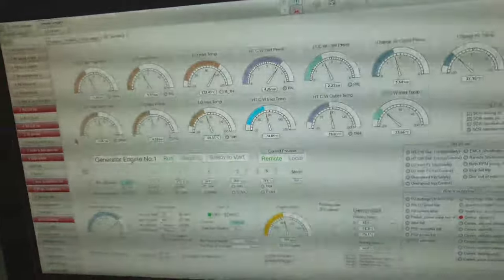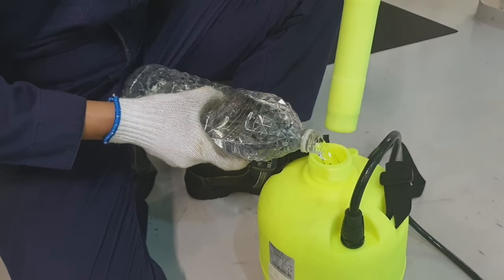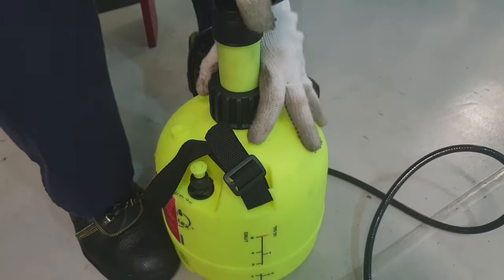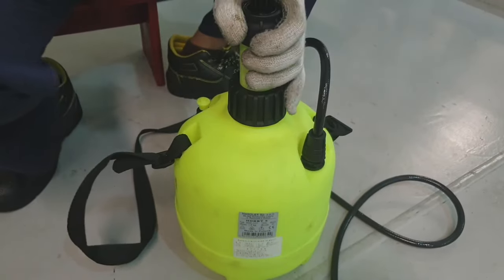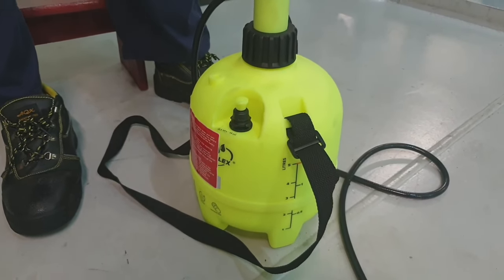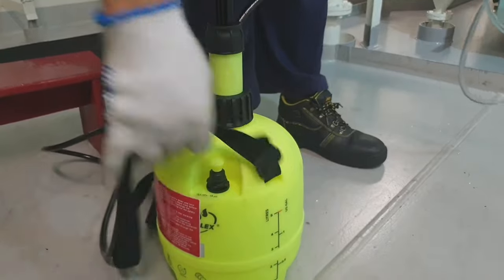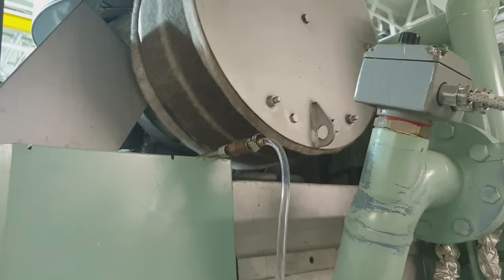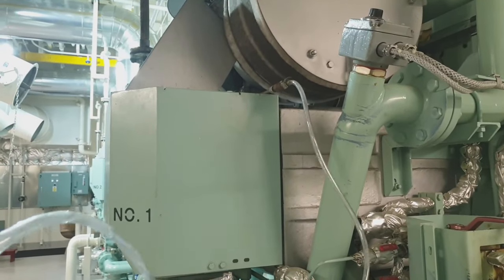HOW TO CARRY OUT WATER WASHING OF TURBOCHARGER COMPRESSOR SIDE